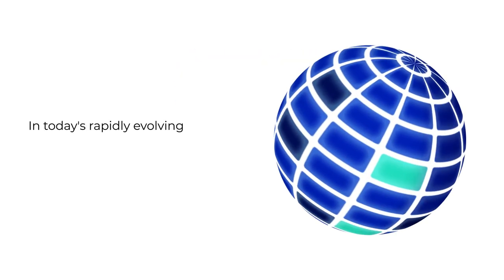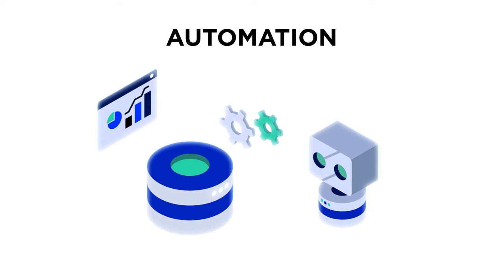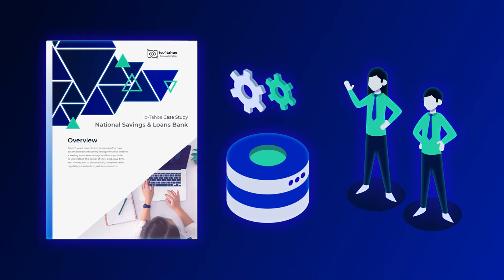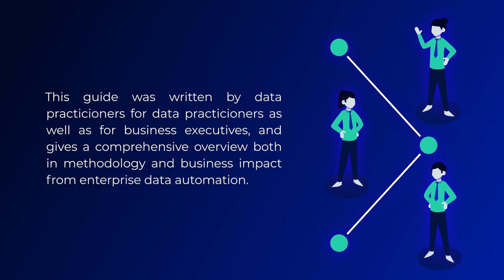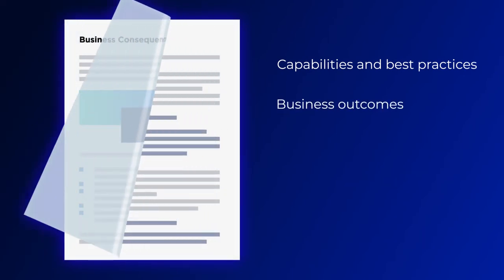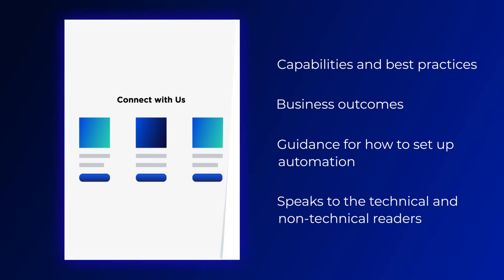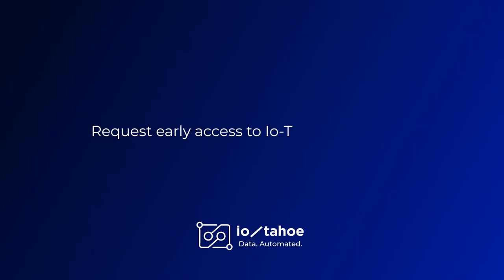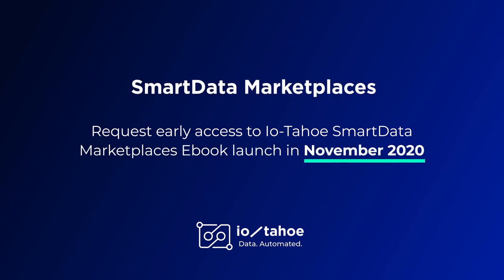Io Tahoe SmartData E book promo